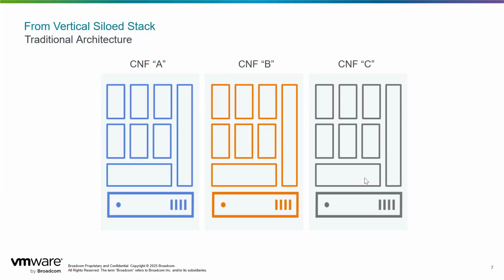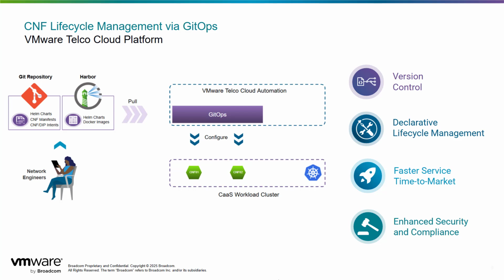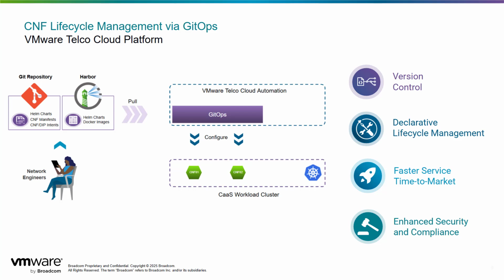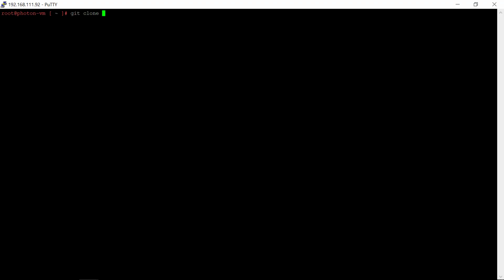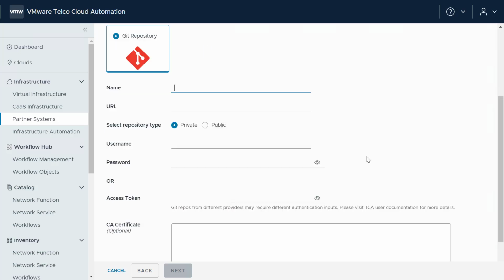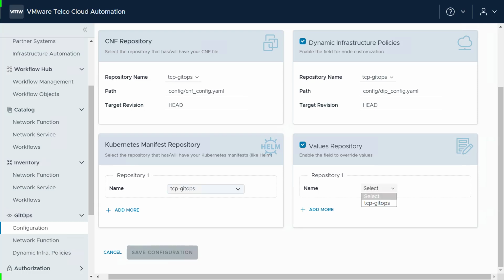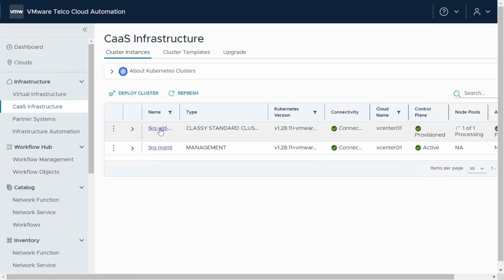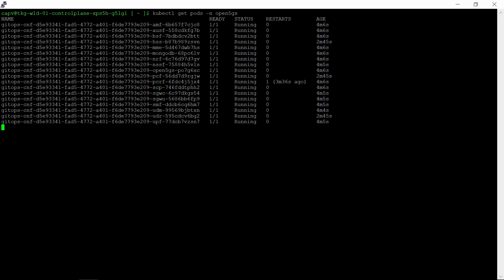Manage your Network Operations Declaratively - GitOps with VMware Telco Cloud Platform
Are you tired of managing complex network operations?
Move away from an imperative model of operations to a simple, reliable, and scalable declarative model using GitOps capability of VMware Telco Cloud Platform.

With GitOps capability of VMware Telco Cloud Platform, you can simplify your operations through fully automated lifecycle management of the platform and network functions, enable version-controlled single source-of-truth for configurations, improve operational efficiency, enhance security and compliance for your network, and achieve faster service time-to-market.